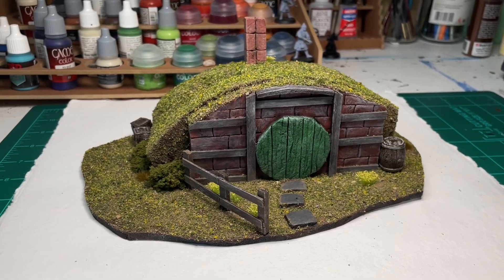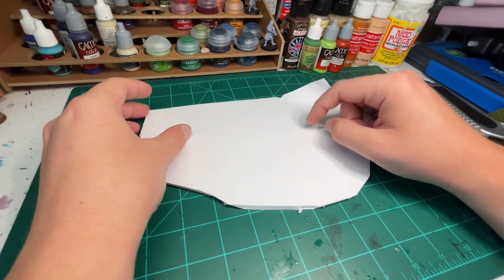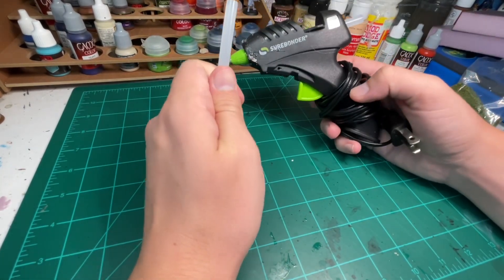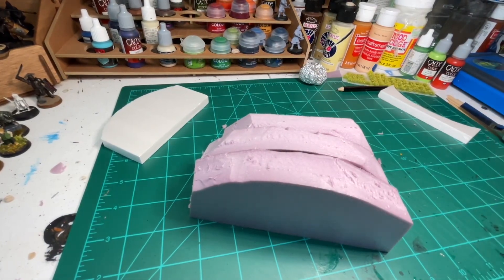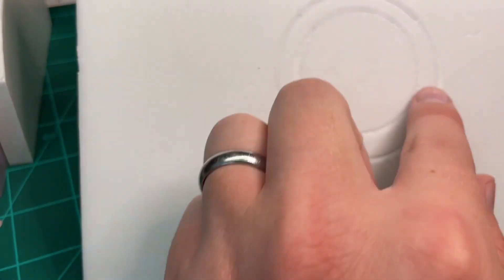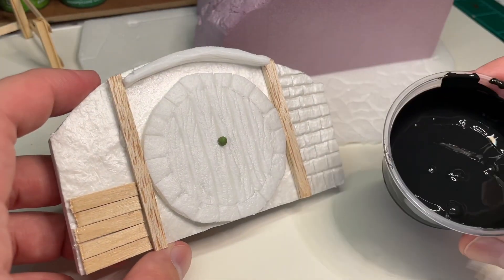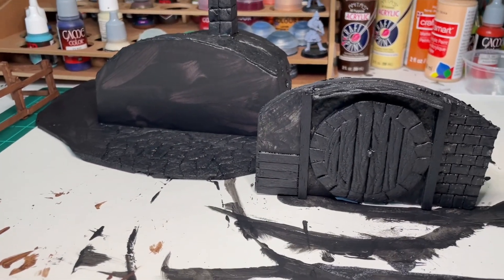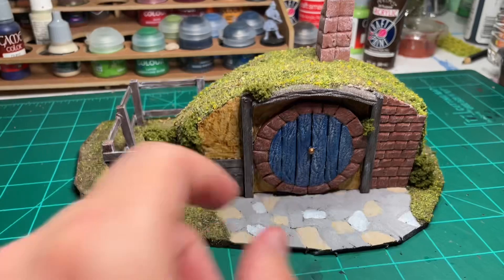Scratch-Built Hobbit Hole for MESBG/Warhammer/D&D/Dioramas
This video details the materials and methods I used to create a scale-model Hobbit Hole for tabletop Wargaming or any other use you might have for it.